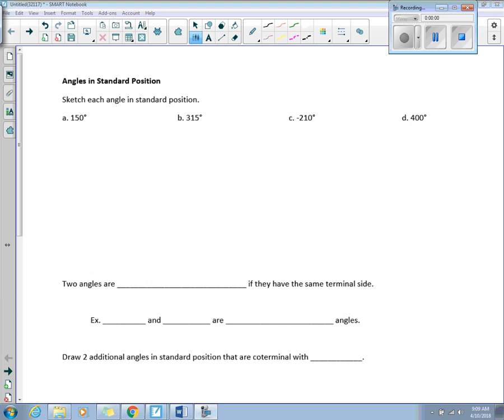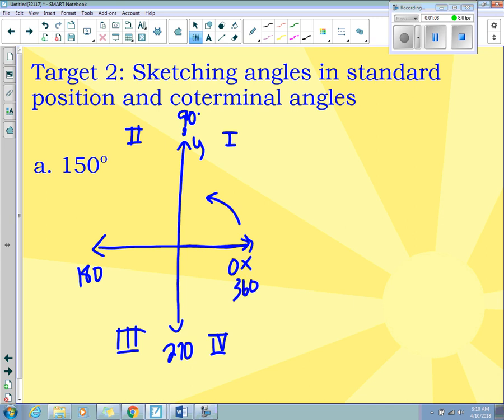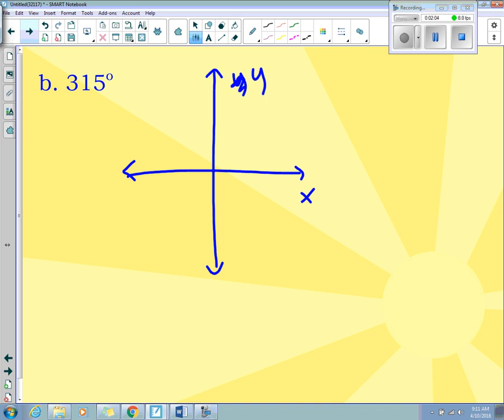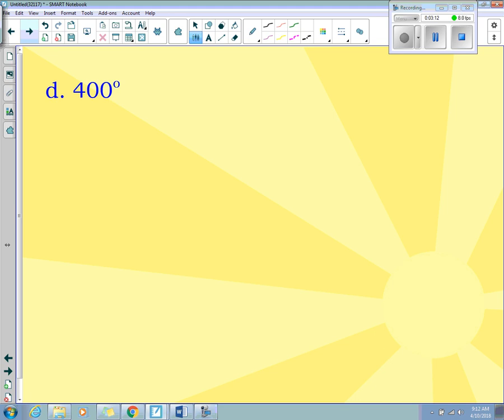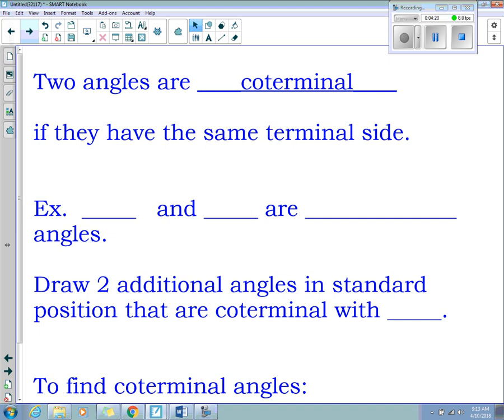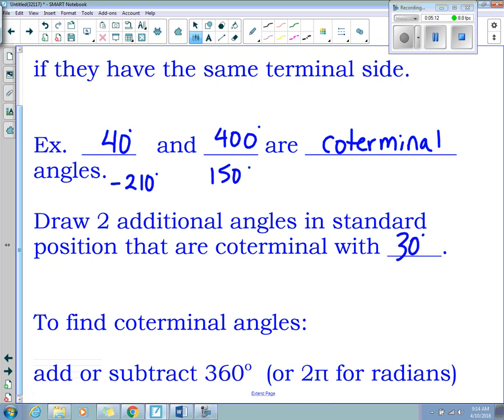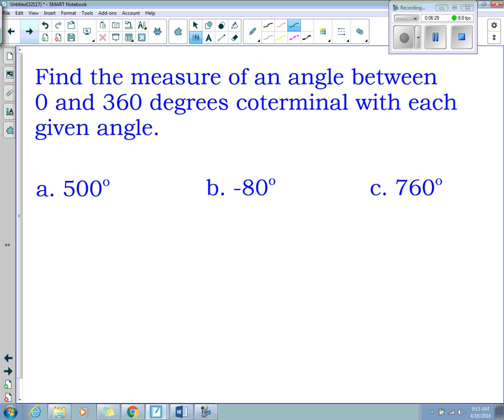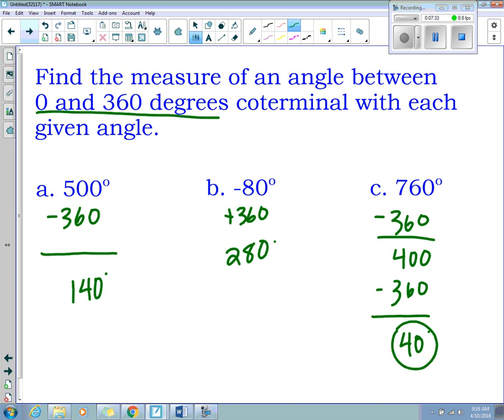Target 2 Angles in Standard Position video